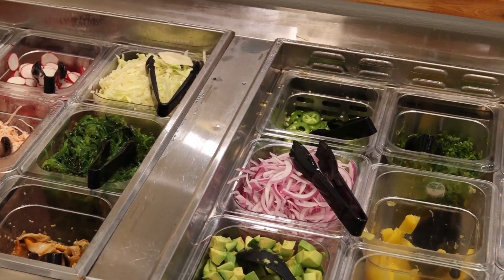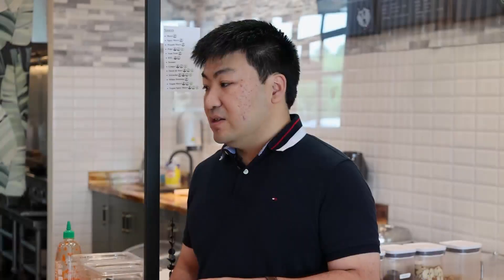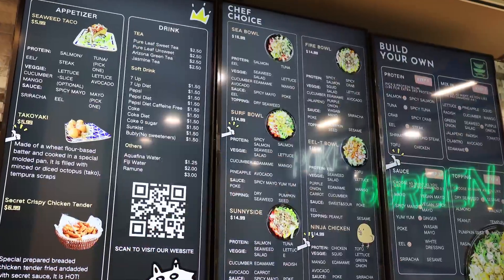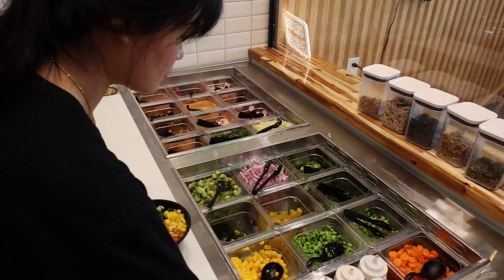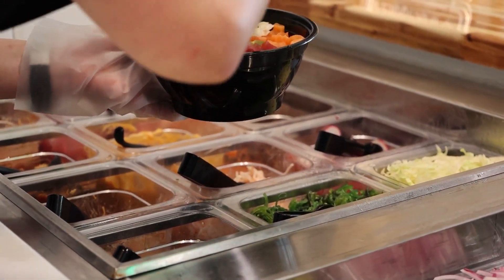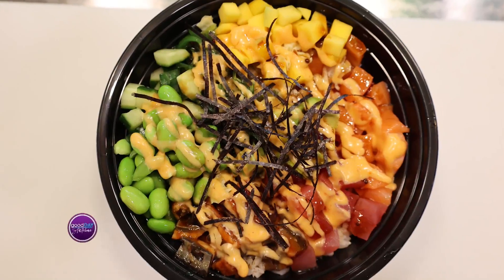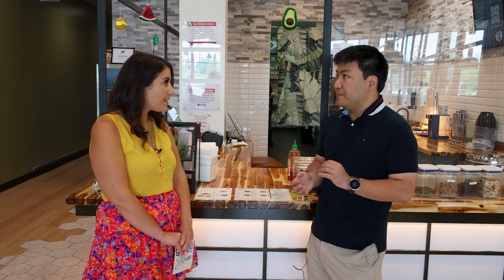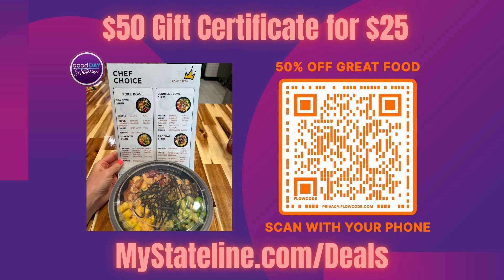Poke Green offers premium locally sourced poke bowls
We’re back to hook you up with another Stateline’s Best deal and tonight we’re at Poke Green in Rockford. Manager Yichu Yang is chatting with us about the history of the restaurant and their specialty poke bowls. All their produce is prepared daily, and they use fresh, locally sourced ingredients. You can also choose as many toppings as you like when you order one of their poke bowls. They also offer boba tea, tacos, vegan bowls, and seafood bowls. You can visit Poke Green at 3053 Perryville Rd, Rockford IL or you can check out their website pokegreener.com. If you want to save big at Poke Green, head tomorrow morning at 7:00am to buy a $50 gift certificate for only $25.